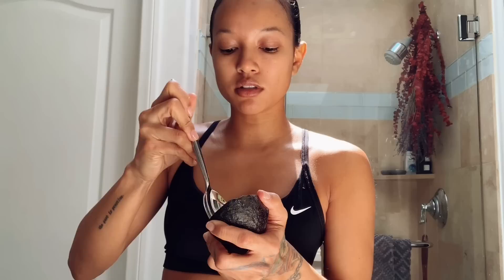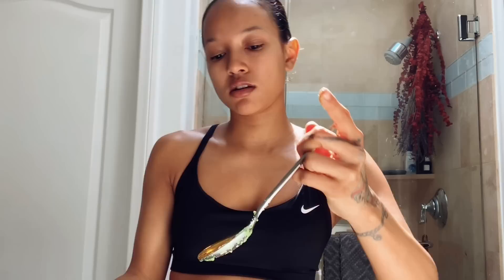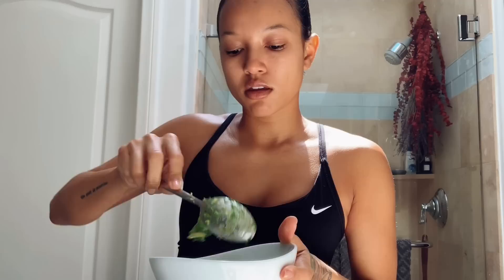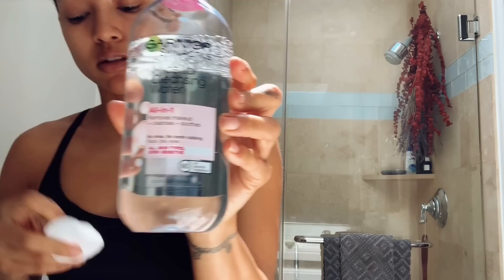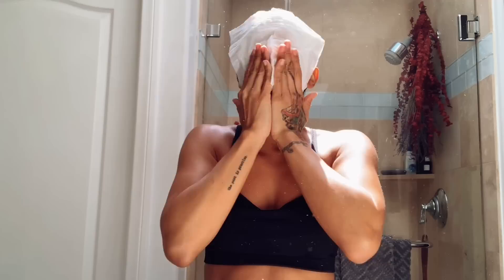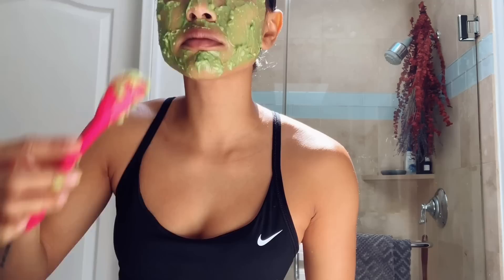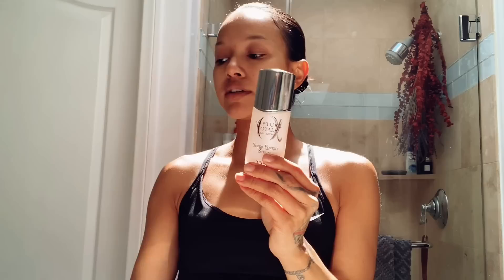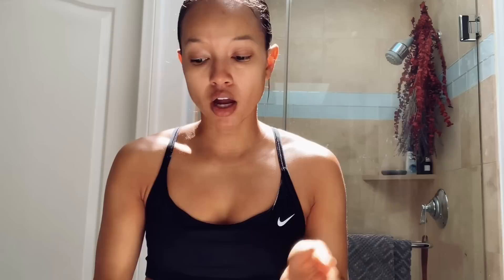AvoHoneyJojoba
Avocado + Honey + Jojoba oil at home face mask!

ALL YOU NEED:
Half of an avocado
1 tablespoon of honey
10 (or desired) drops of Jojoba oil